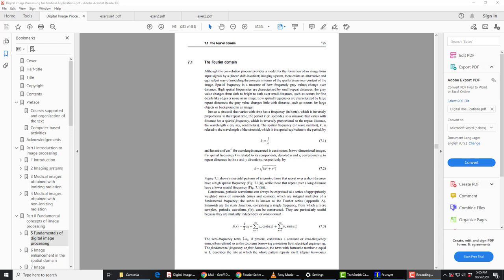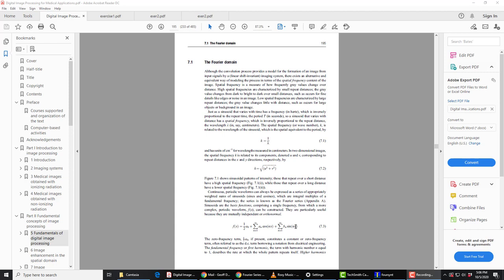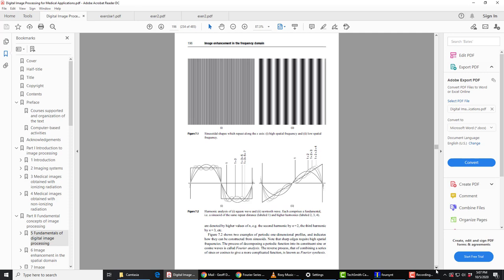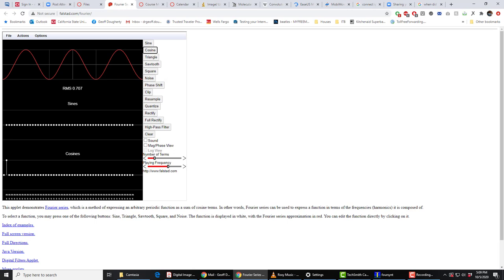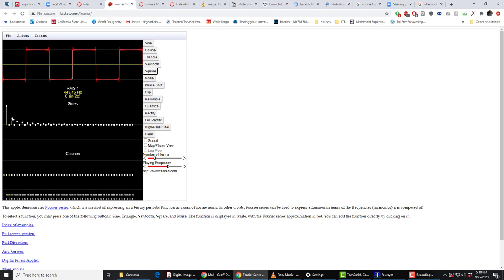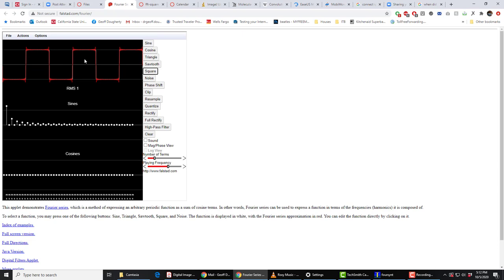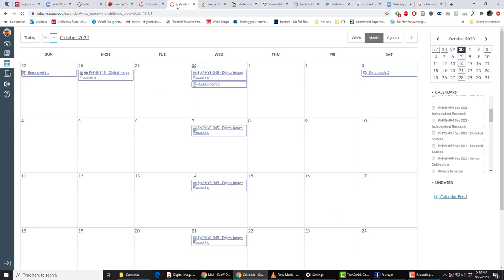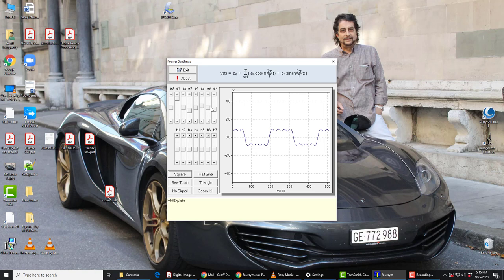Digital Image Processing: 4b. The Fourier Series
This video looks at an underlying concept the Fourier series; every repetitive signal/image , no matter how complicated, can be made up from a series of sine and/or cosine waves whose frequencies are integral multiples of a fundamental frequency - these are called harmonics (plus a zero-frequency term).
It uses the popular freeware program ImageJ (available for download This is one of a series of videos linked to my book Digital Image Processing for Medical Applications (Cambridge University Press, IBSN 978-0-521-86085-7). Happy viewing!
Oh, and remember to have a look at my